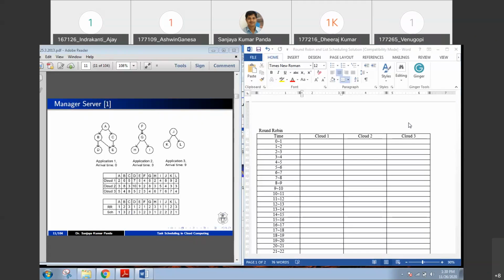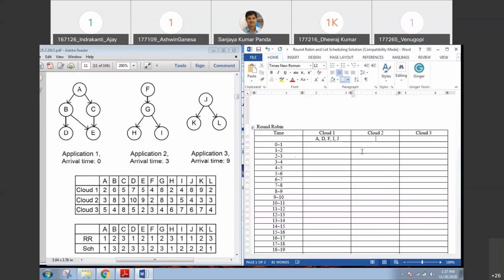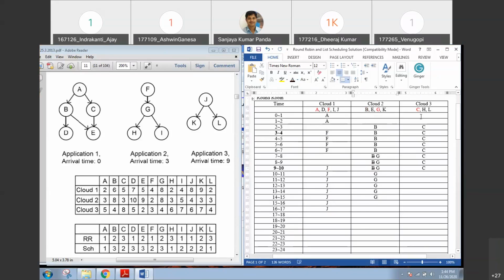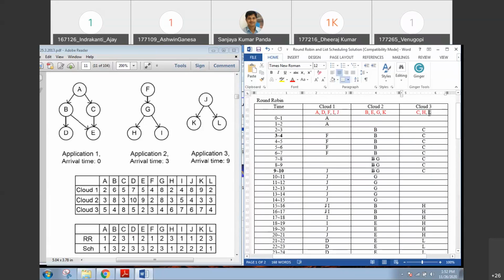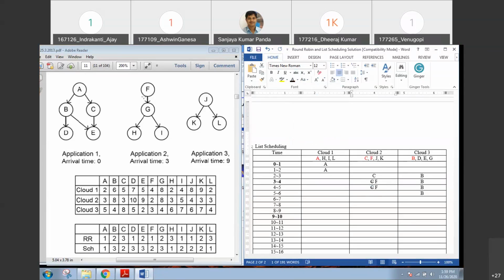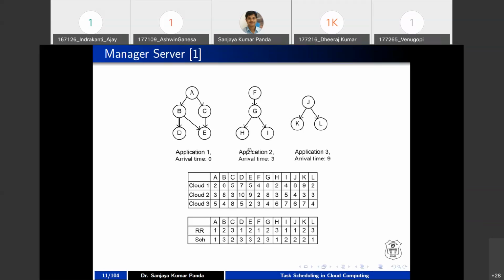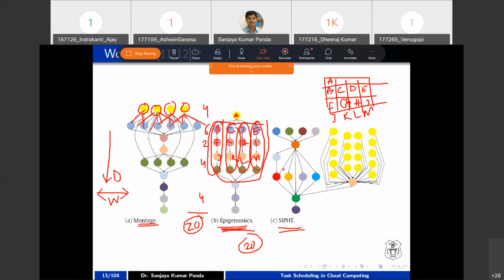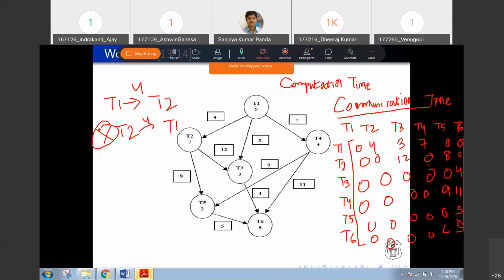Cloud Computing: Lecture 32 - Task Scheduling in Cloud Computing - Part II